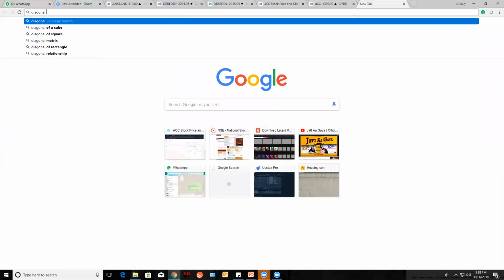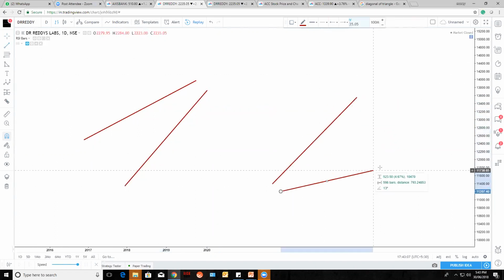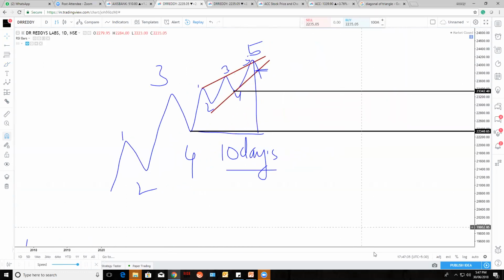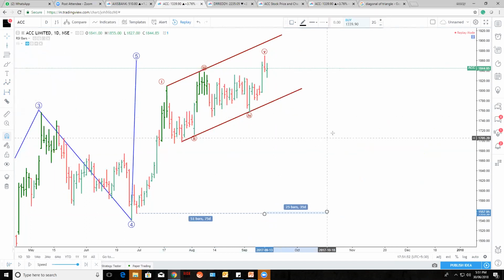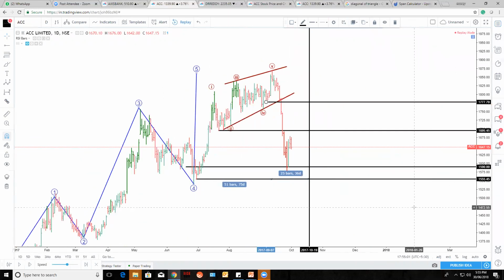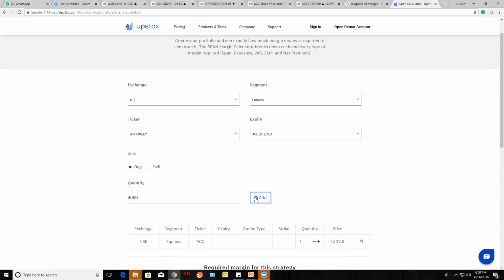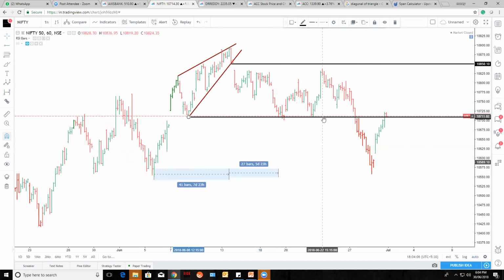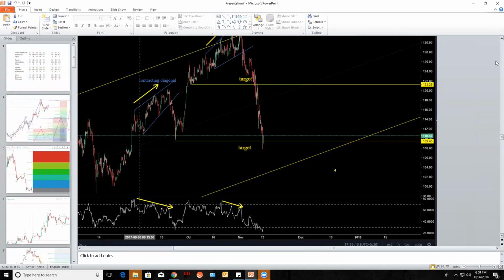Elliott Wave Part 3 by Learn Elliott Wave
Elliot Wave theory is one of the greatest trading platform in Share Market. Here, you will learn Trend analysis, Types of charts, Fractal nature, Fibonacci, RSI, Truncation, mono waves, poly waves, Channeling the right way, intraday trading, futures and options trading, how to do money management and many more.
Here we will complete the topics one by one. Please watch every video till the end so one can understand better.
If you have any query, you can ask in the comment box or you can ask by sending a mail. We will try to resolve as soon as possible. We always welcome your ideas and suggestions.

Team : Learn Elliot Wave

share market me paise kaise lagaye
share market movies in hindi
share market in hindi
stock market for beginners
stock market
stock market movies
stock market sti
share market in tamil
share market basics for beginners in tamil
trading app
trading with vivek
trading apps to make money
trading account
trading chanakya
trading gurukul
trading account and profit and loss account
trading business ideas
trading king app se paise kaise kamaye
trading setup
elliot choy
elliott hulse
elliot brooks
elliott smith
elliott wave trading
elliot and lucas
elliott wave
elliot wave theory
elliott wave theory hindi
elliott smith between the bars
elliott trent
elliot alderson
elliot wave and fibonacci
elliott wave live trading
elliott wave theory with fibonacci
elliott wave indicator
elliot wave count
elliot wave pattern
elliot wave options
elliot wave in tamil
elliott wave theory in tamil
elliott wave strategy
elliott wave forex
elliott wave nifty
elliot wave correction rules
elliot wave theory explained
elliot wave and fibonacci in hindi
elliott wave tamil
share market truncation in hindi
what is share market in hindi
what is share market
what is share market in marathi
what is share market in malayalam
what is share market and how it works
what is share market in kannada
what is share market in english
what is share market and how to invest money in hindi
what is share market in hindi basic knowledge
what is share market how to invest money
what is share market and stock market
what is share market for beginners
what is elliott wave trading
what is elliot stabler last episode
what is elliot's sister's name in english
what is elliot giles net worth
what is elliott yamin doing now
what is elliot's coach name episode
elliott wave
what is trading
how to analyse stocks
how to trade in futures
how to get free diamonds in free fire
how to watch ipl 2020 live in mobile
how to earn money from share market in nepal
elliott wave forecast
right way to apply elliott wave
how to apply elliott wave
What I like :
technical guruji
elliot wave theory
elliot wave
elliot wave analysis
technical dost
amit bhadana
ashish chanchlani
pranal kamra
sidtalk
kritika yadav
procapital.mohdfaiz
7 inspires
dr. vivek bindra
bazar ke pandit
mountain trekker
lol comedy hai
sunil minglani
suneel miglani
sunil miglani
suneel minglani
what is flat correction
what is zigzag correction
what is triangle correction
what are mono wave and polo wave
how to apply channel in share market
trendline
how to apply trend line in correct way
what is trend line
what is channel
what is fibonacci
fibonacci retracement
fibonacci sequence
fibonacci and elliott wave trading
fibonacci series in c
fibonacci elliott wave
rsi trading strategy
rsi indicator
rsi indicator explained in hindi
rsi divergence trading strategy
rsi macd
rsi elliott wave
elliott wave corrections
elliott wave all corrections
alteration
a wave in elliott wave
b wave in elliott wave
c wave in elliott wave
explain all elliott waves
what is diagonal in share market
what is ending diagonal
what is leading diagonal
what is contracting diagonal
what is extention in share market
what is extended wave
what is 2 stage confirmation in share market
monthly expiry
weekly expirty
options trading